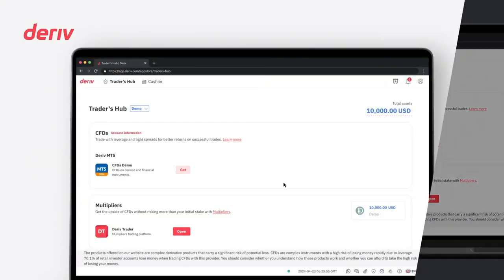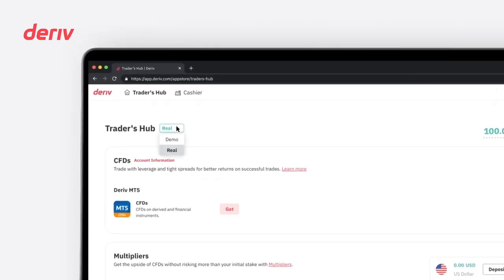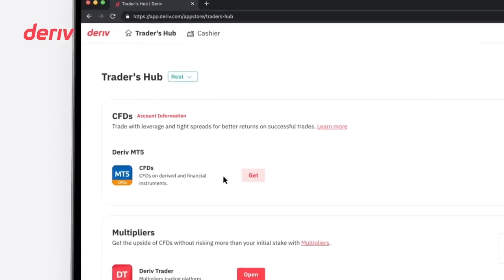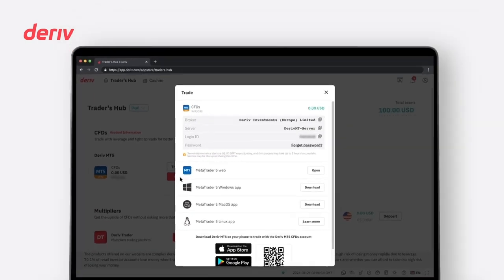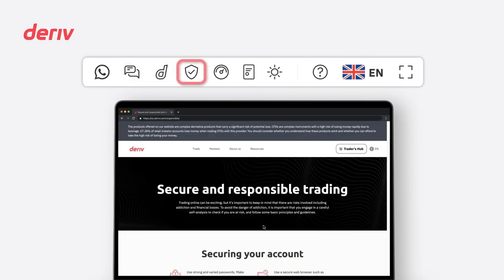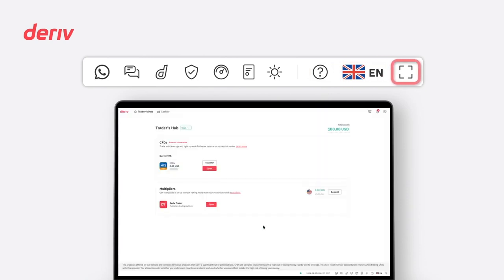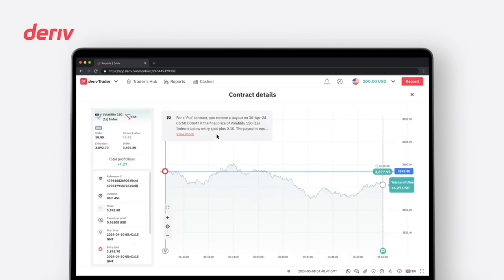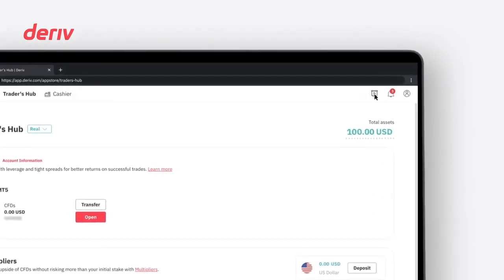How to use Trader’s hub (EU clients)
Learn how to utilise the Trader's Hub dashboard effectively using our video tutorials tailored for our EU clients.

In this video, we will guide you on how to navigate account settings, switch between demo and real trading accounts, and explore available assets for trading. The Trader's Hub serves as your gateway to managing your Deriv account, offering a variety of features to enhance your trading experience.

👉 To sign up for a free demo trading account,

Follow Deriv on social media!

Deriv Investments (Europe) Limited is licensed in Malta and regulated by the Malta Financial Services Authority, under the Investment Services Act, to provide investment services. It is both the manufacturer and distributor of its products.

The products offered by Deriv Investments (Europe) Limited, including CFDs, are classed as 'complex products' and may not be suitable for retail clients. CFDs are complex instruments with a high risk of losing money rapidly due to leverage. 72% of retail investor accounts lose money when trading CFDs with this provider. You should consider whether you understand how CFDs work and whether you can afford to take the high risk of losing your money.

Please also note that the information we provide does not constitute investment advice and it may become outdated. Your capital is at risk. The value of investments may go down as well as up. Our products may be affected by changes in currency exchange rates.

Trading conditions, products, and platforms may differ depending on your country of residence. For more information about our offerings, visit our